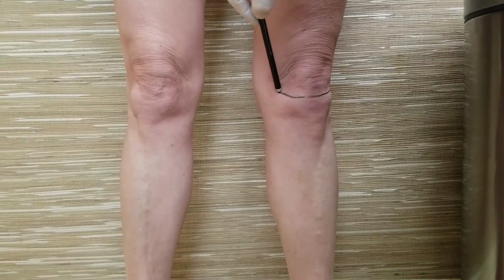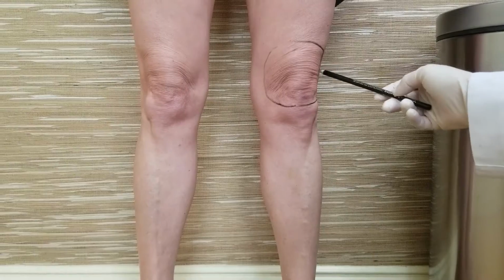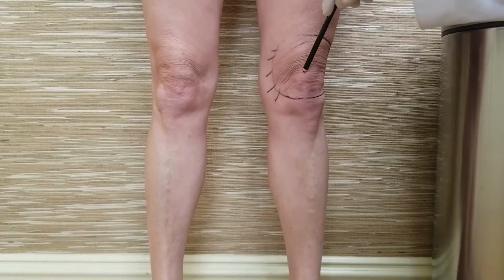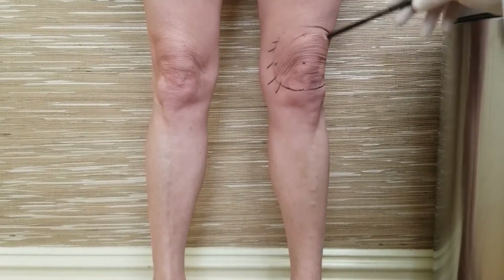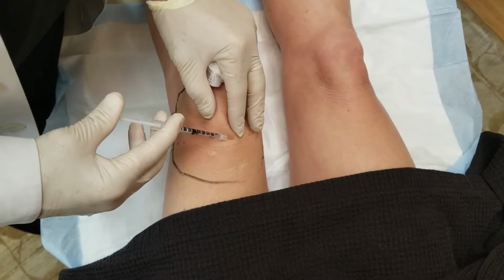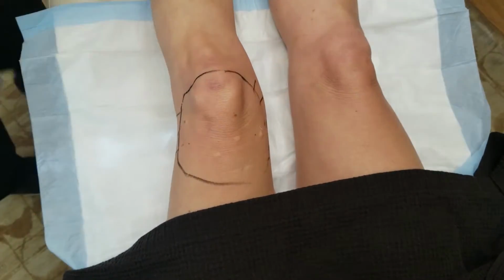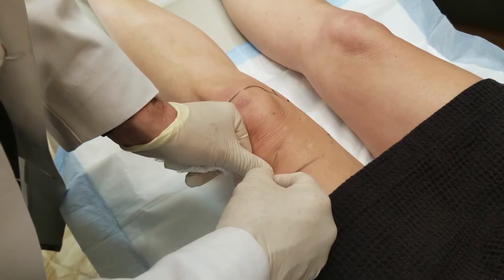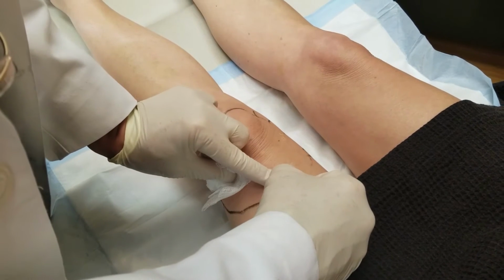Knee Wrinkles Removed with Radiesse, Sofwave, & Defanage - Tighten Loose Skin Above Knees!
In this video, Dr. Chasin lists the protocol for treating knee wrinkles that includes:
- Sofwave Ultrasound Skin Tightening
- Radiesse hyperdilute biostimulatory filler
- Defanage skincare protocol

This is not the only treatment option for knee wrinkles, but it's one we've seen great success with (check out the before& after at the end of this video for an idea of what it did for a patient in her mid 50's).

Music License Number BXE6NLHXXWPCHCIN